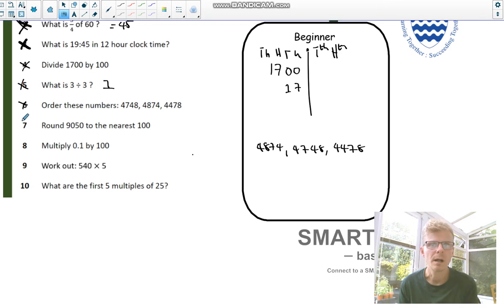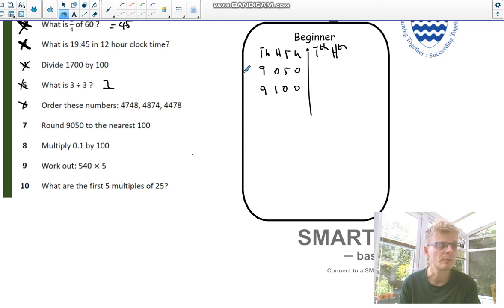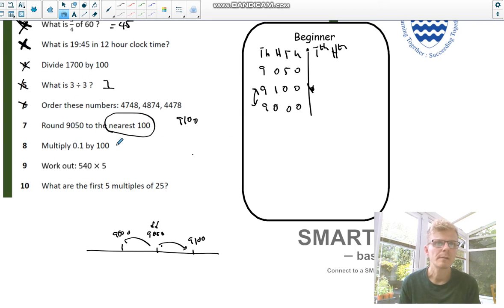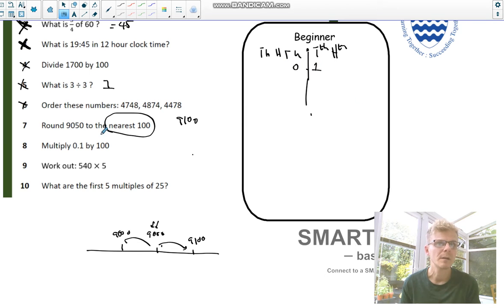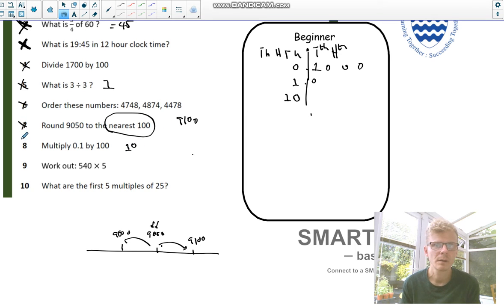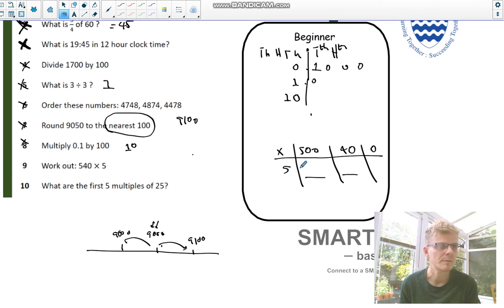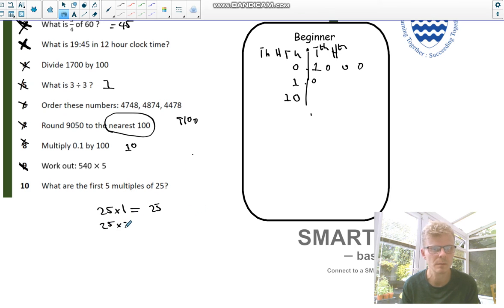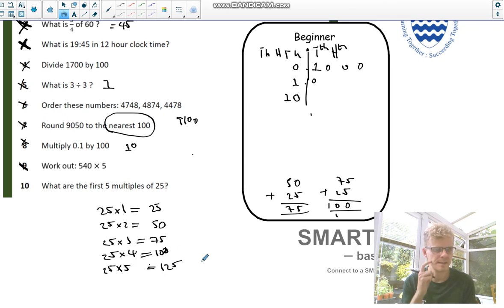Week 2 Emmbrook Mathematics Year 6 into 7 beginner part 2